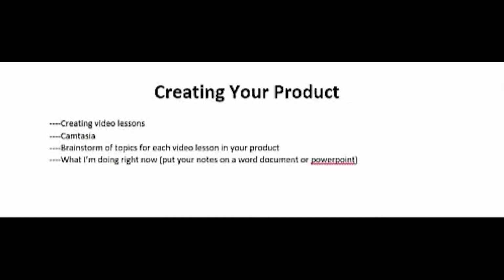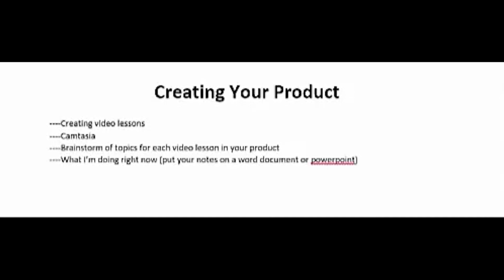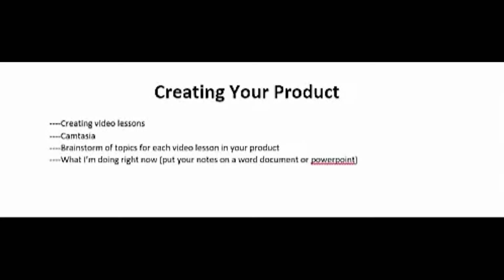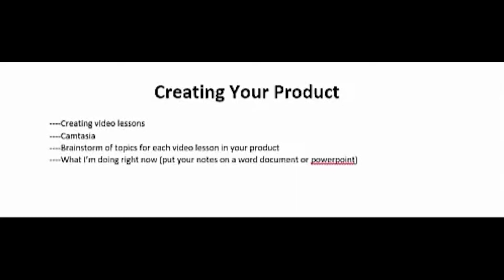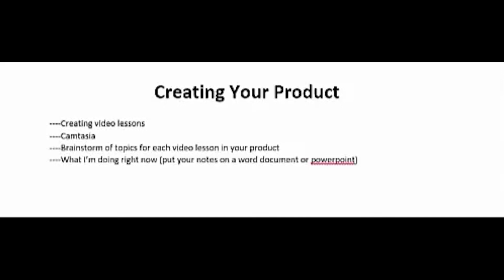how to create and launch a product monthly creating your product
Laffies Academy is a network of creators in the business sector that are creating content to assist you to be the best entrepreneur you can be.
There are many different online businesses that you can create and, in this article, today we are going to look at a couple of different types.  This article focused on creating online businesses and the different types that you can create.
The first kind of businesses that you can create when looking to create an online business would be a website which serves a particular niche in the market.  Many people have done on this, and this is often done by trying to find an underserved niche, building a website, and then profiting off of this small but profitable match.  A great place to find more information on this topic would be Here the author has created a website which finds underserved niches which you could potentially build a website around.  When you're building a website, you're going to want to find cheap keywords that you can use to help build your business as well as create good content.  By creating the content and then creating back links between yourself and other websites, you'll be setting yourself up to have a high page rank with Google.  By using AdWords to bring traffic to your website and then also developing your natural search engine traffic through building up a website, you will have built yourself a very solid business.  This is just one way of creating online business.
Another way to you can build and create an online business is through eBay.  This is an area which was particularly hot several years ago and remains a solid business proposition.  Many people can make a full-time income on eBay.  You will need to find a wholesaler where you can get products at a discount to sell on eBay.  The general idea when working on selling on eBay is to find a drop shipper.  A definition of a drop shipper is a wholesaler sells you a product and will ship the product to a customer.  You will buy the product at the wholesale price and then make money on the difference between what you buy the product for and sell the product for on eBay. Using the wholesaler allows you to focus on selling the product without worrying about stocking the product.  You do not need to worry about any sort of shipping or backend, but you will want to make sure that everything gets sent out.  If there are problems with shipments, the customer will be coming back to you and not to the wholesaler to.  If you go to worldwidebrands.com, you will find the best wholesale shipping directory on the Internet.
These are two of the different ideas in creating an online business. There are many ways to make money on the Internet, but these are two proven methods. You will not have to use a lot of money up front to create these online businesses and these businesses can be something that you will have great deal of success with. The Laffies Academy on
The Laffies Academy is a branch of the Laffies Network which consists of Laffies Gear, a sport shop in Midstream Estate in Centurion.
JL’s Tennis Academy is also part of the Laffies Network. JL’s Tennis Academy is probably the best tennis academy in South Africa. JLs Tennis Academy sends players to international universities and colleges annually, help players get on the ITF, WTA and ATP tennis tour as well as develop individuals to be the best person they can be while playing tennis socially.